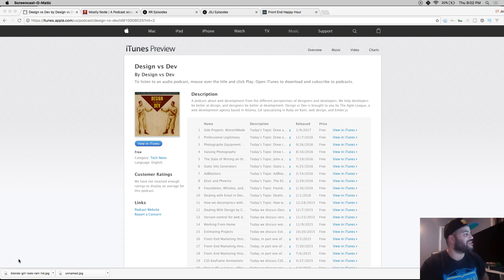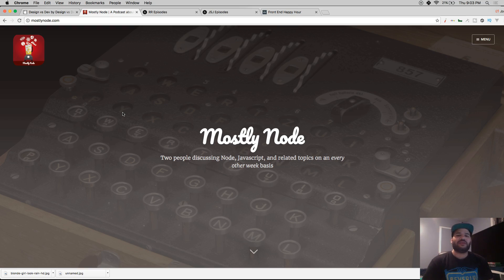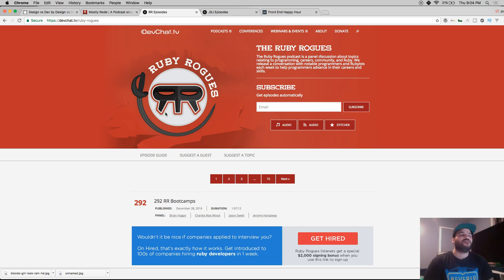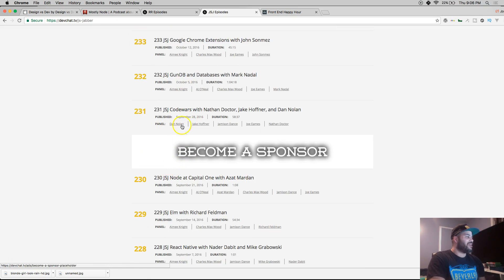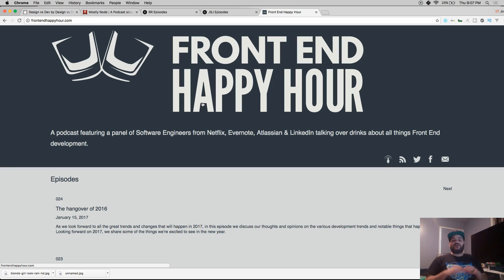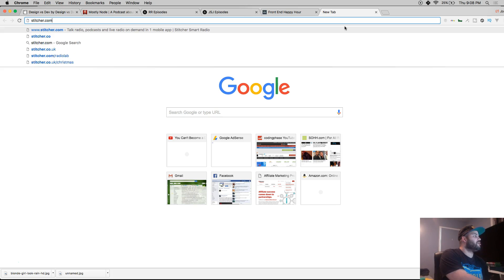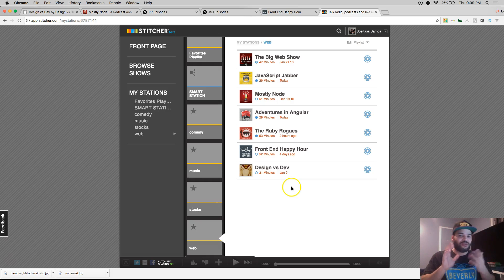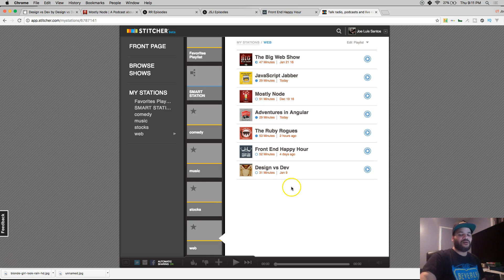TOP 5 Web Developer Podcast You Must Listen